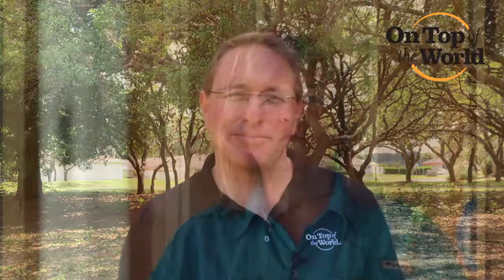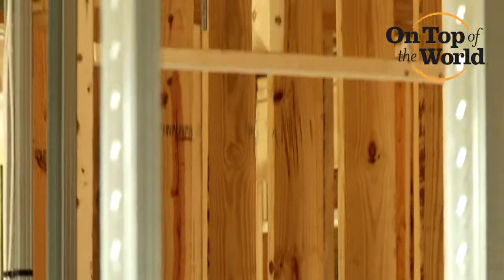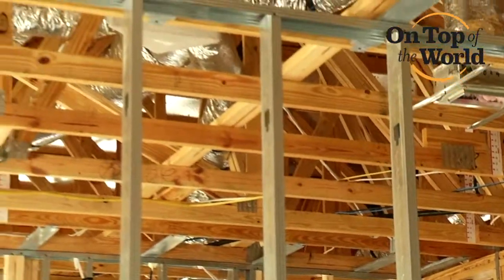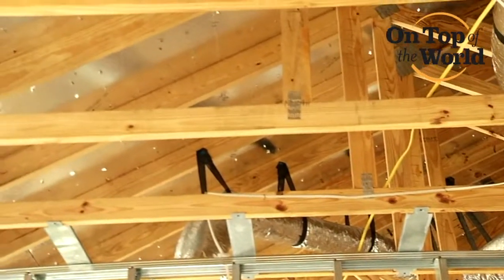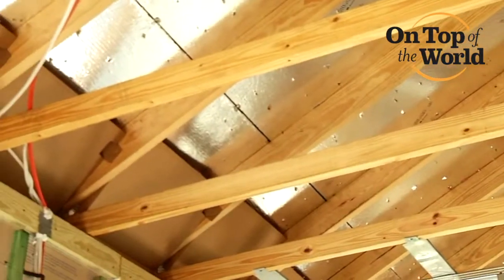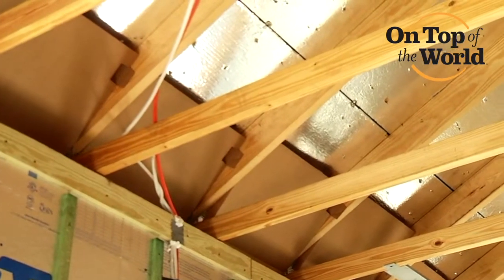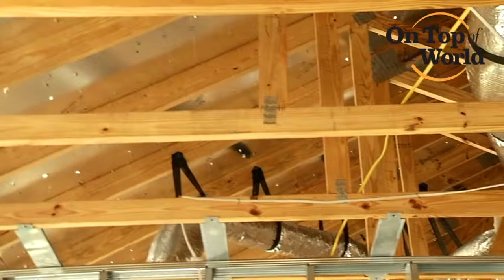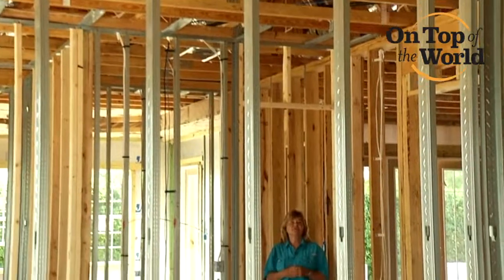Radiant Barrier - Construction at On Top of the World Communities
On Top of the World Communities in Ocala, Fl discusses the use of a radiant barrier sheathing in our roofs results in lower attic temperature resulting in lower energy costs. In this construction series, OTOW discusses building methods utilized at On Top of the World that set us apart from other builders in the area. Simply a better built home.